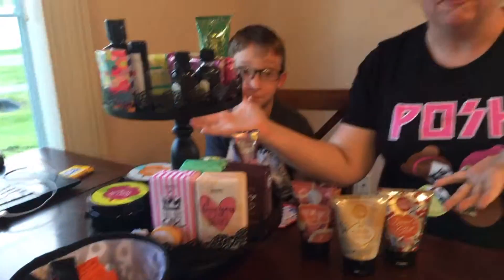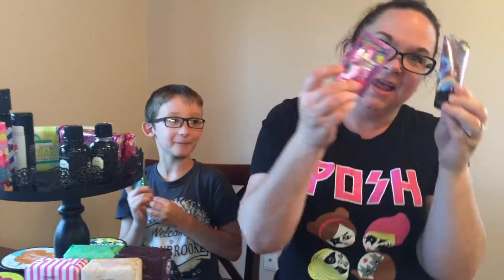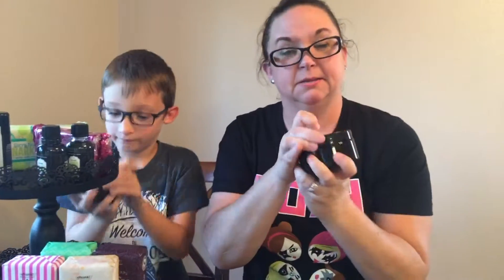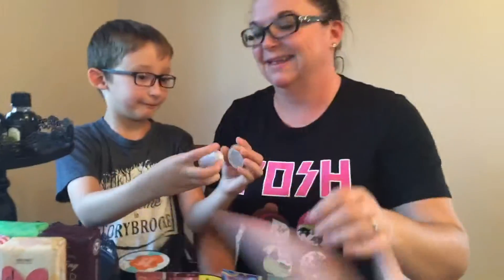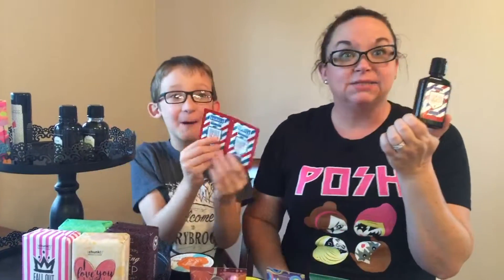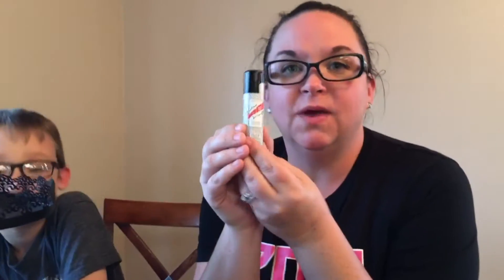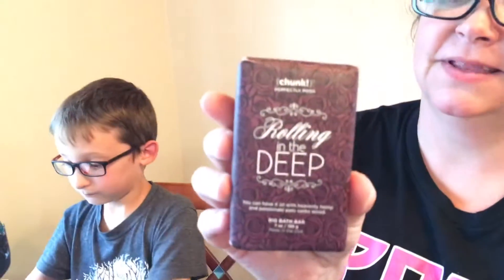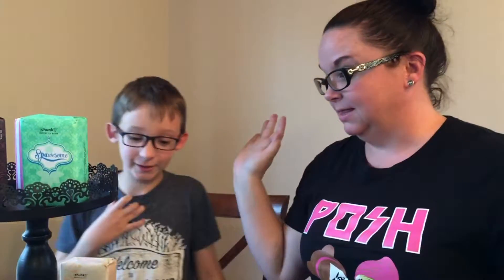Konnor and Julie Show Perfectly POSH New Goodies!! Fall & Winter Fall POSH Paper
What are you waiting for?